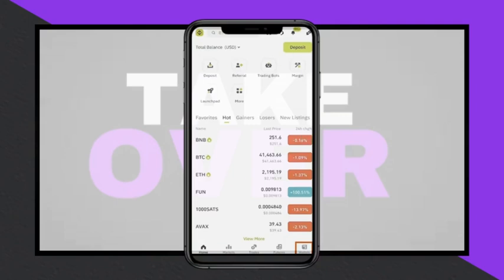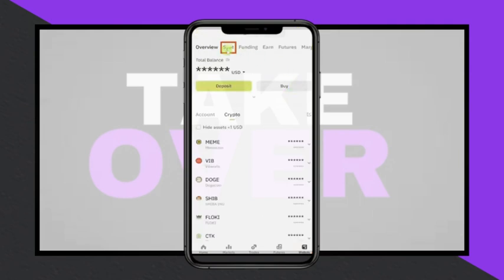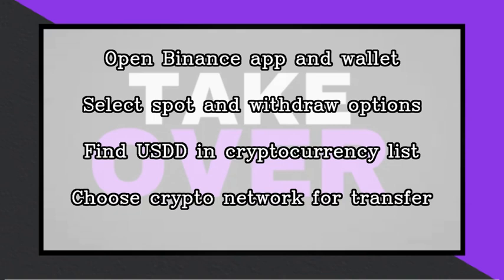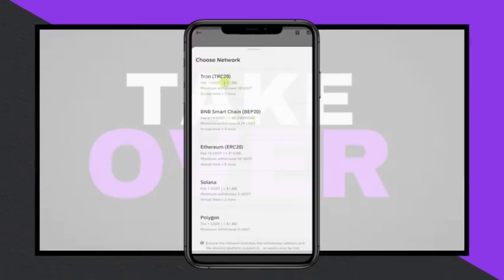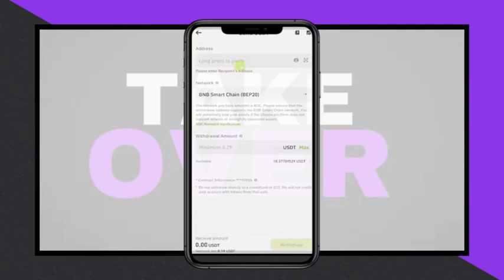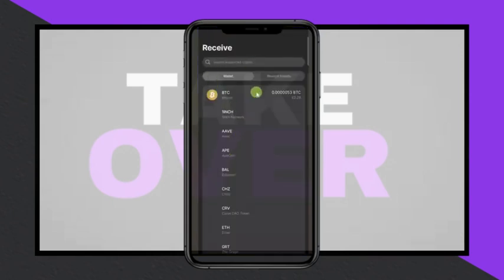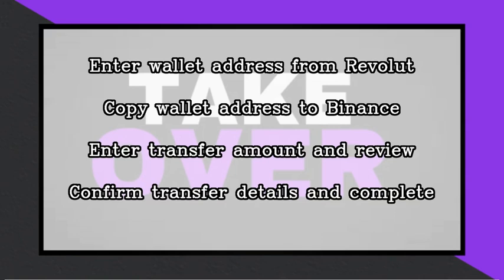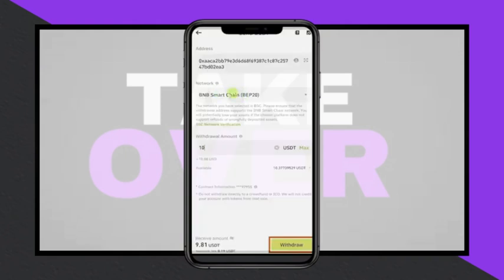How To Transfer Usdt From Binance To Revolut (2025)